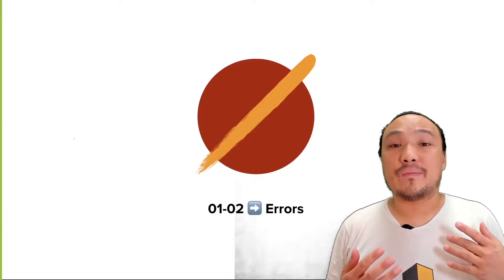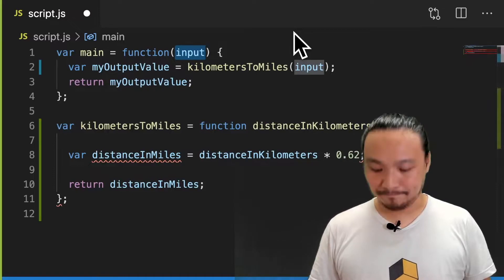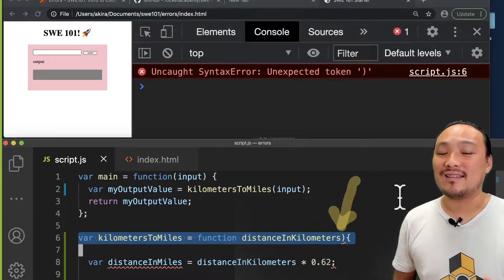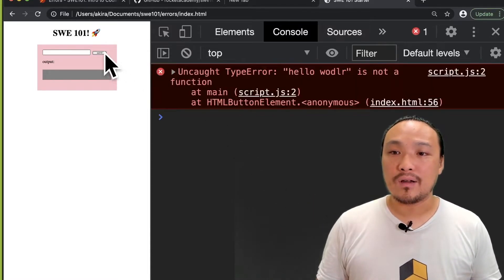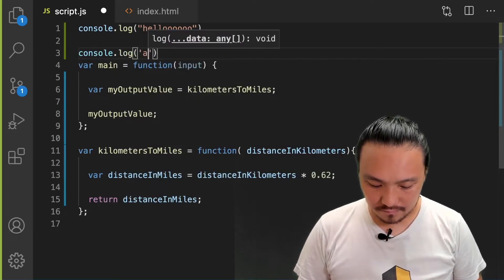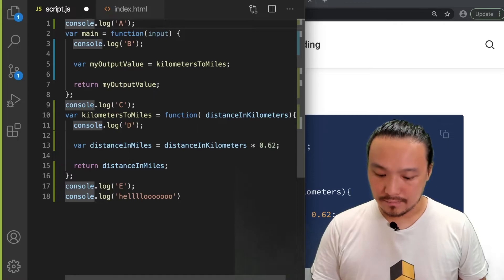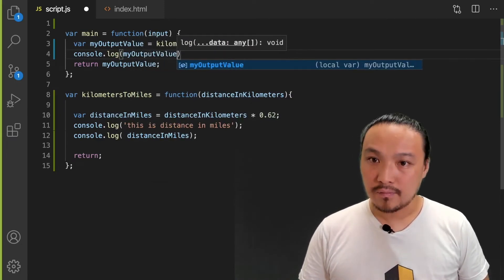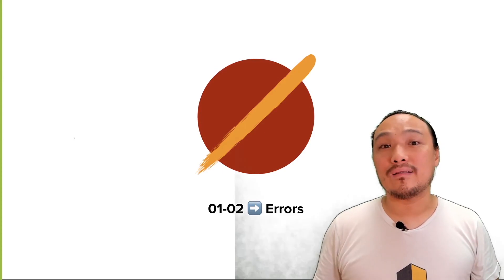Basics: Errors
There are 2 main kinds of errors in software engineering: syntax errors and logical errors. Syntax errors are typically caught prior to program execution, where the program will not run unless the syntax is fixed. Logical errors may not be caught until after program execution, where a user may notice a bad output. The browser is a helpful vehicle for triaging and debugging errors in JavaScript.

Learn more about basic computer programming (coding) and how you can make a successful career switch with Rocket Academy.